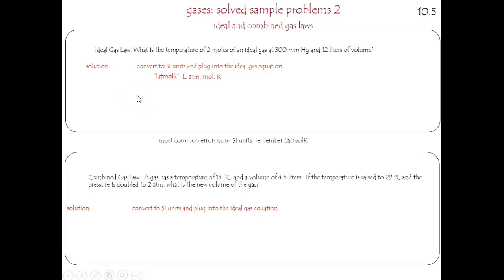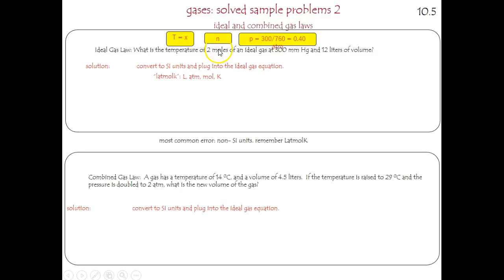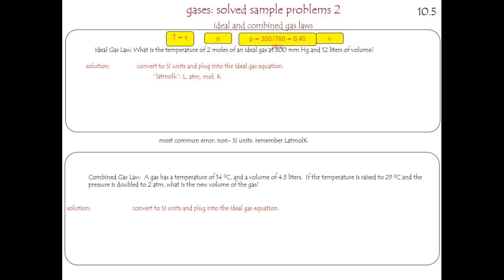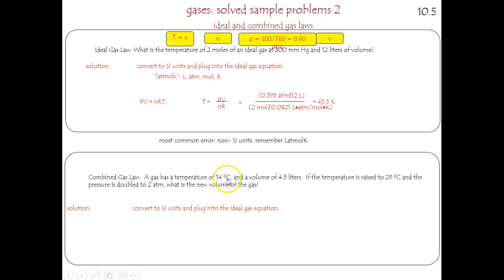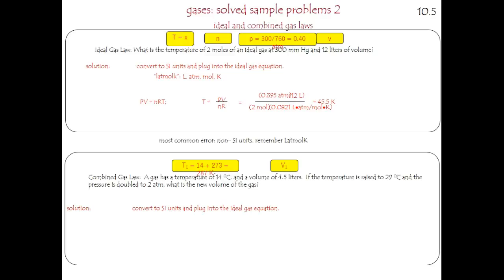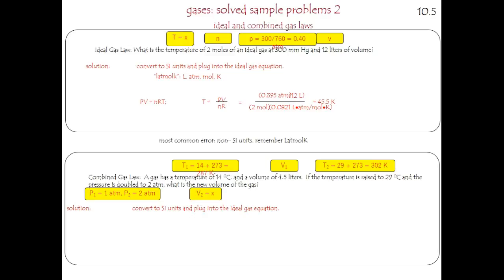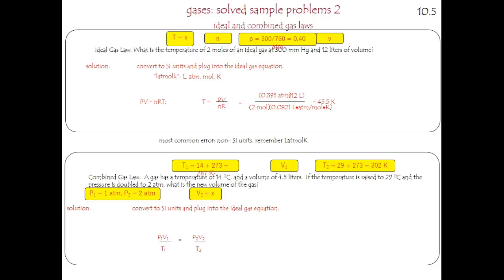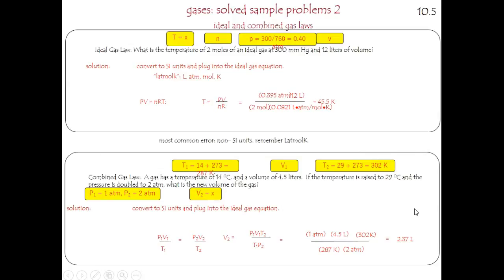10.5 solved gas problems 2: ideal and combined gas laws